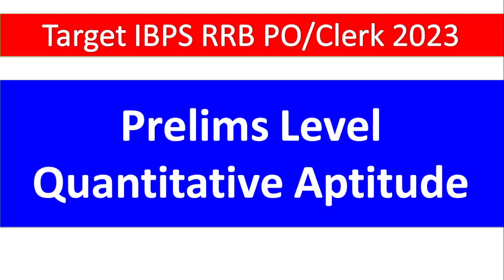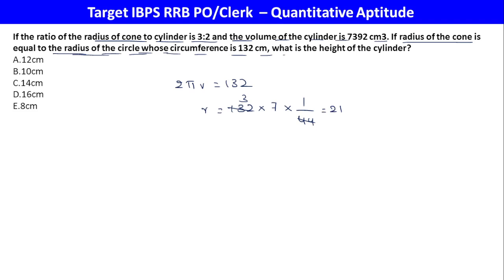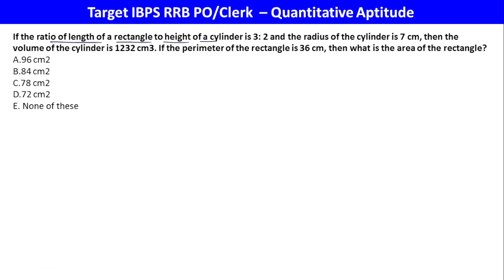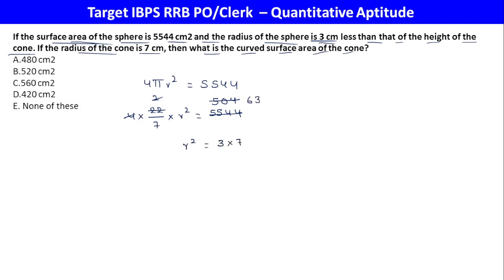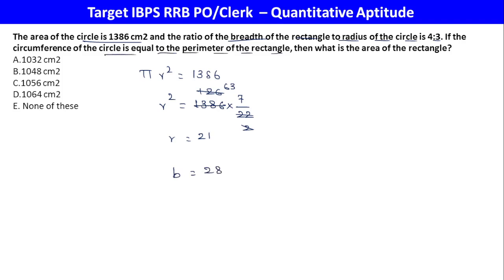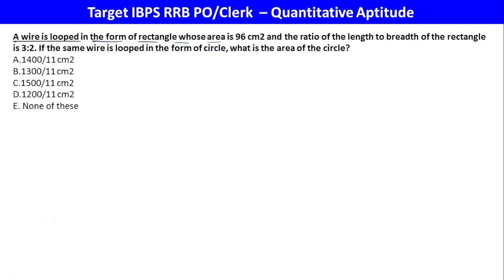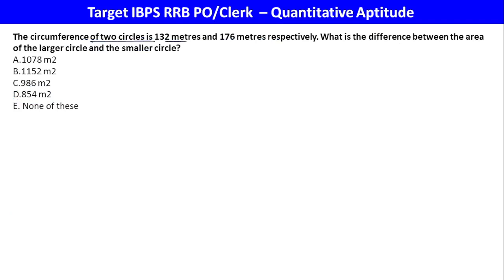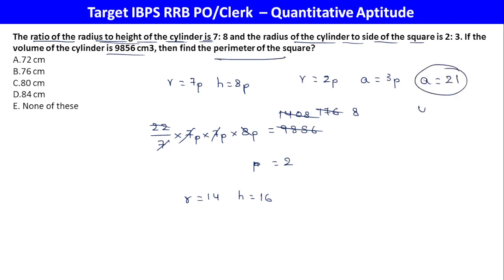Target RRB PO/Clerk || Arithmetic Questions Class - 40 || Mensuration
Dear Students,

Let's start preparation for Bank and Insurance Exams 2023. In this Video, I will be discussing most imortant questions for upcoming ibpsrrbppo ibpsrrbclerk ibpsrrb ibpspo2023 sbiclerk sbipo rbiassistant rbiassistant2023 exams. @MSRClasses